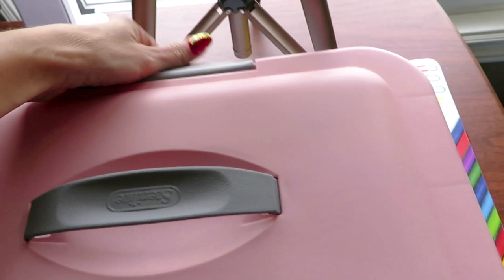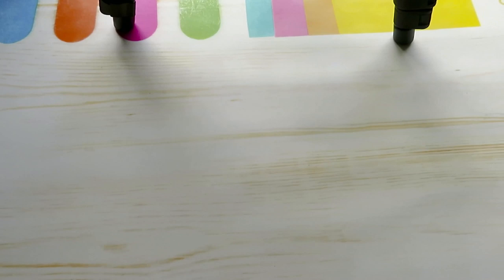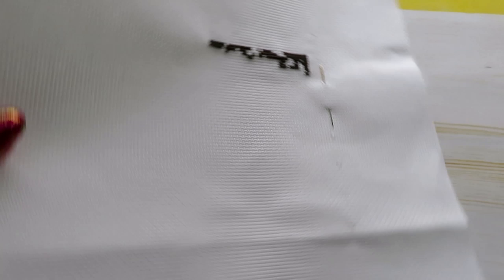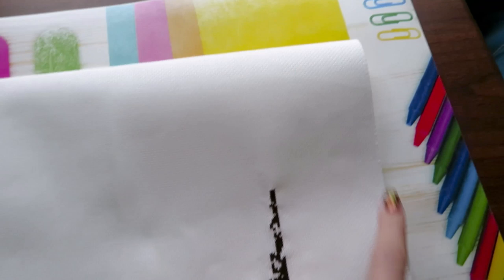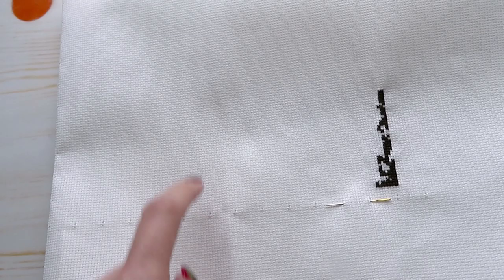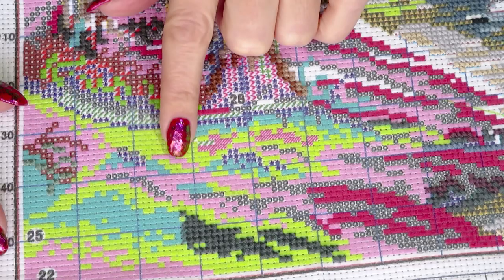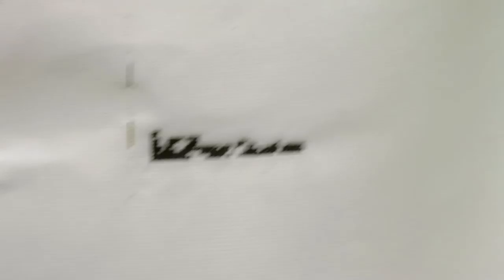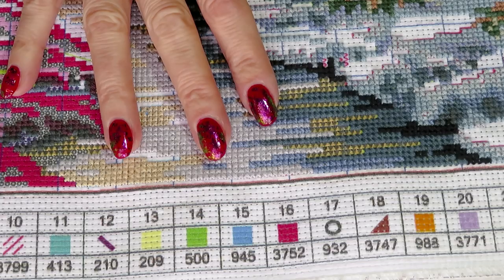Beginners Cross Stitching. Q & A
Today is very simple video. Over the time i have same questions, and today i will try to answer them. Also here is the links to the canvases, that i were talking in this video.
The Rose 7
A Bunch Of Flowers (poppies)
If you like what you see on my channel, you can give your support here
Money will go back into the channel, to provide you with a better quality videos and more tutorials.